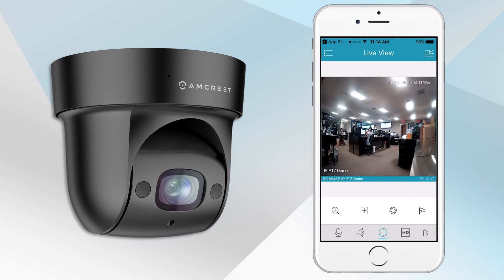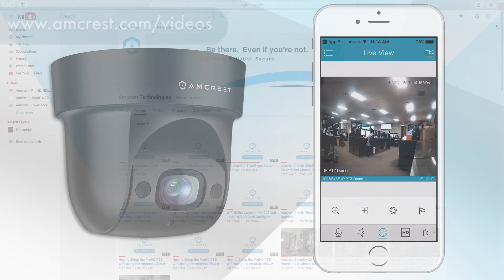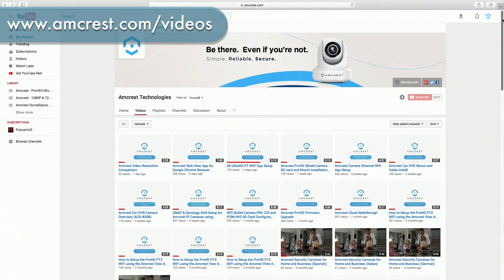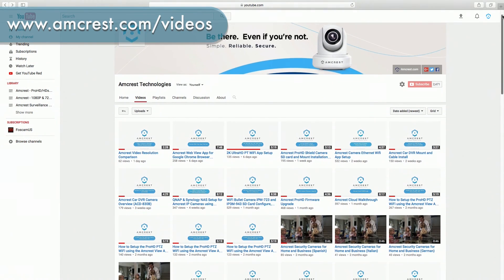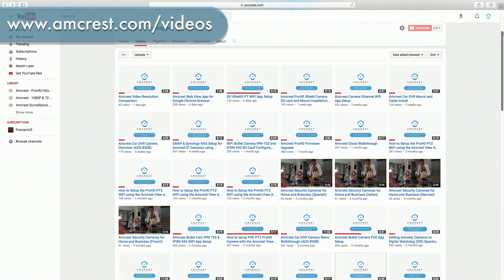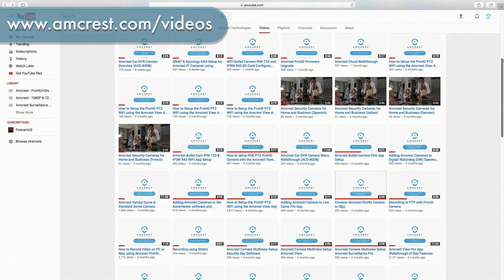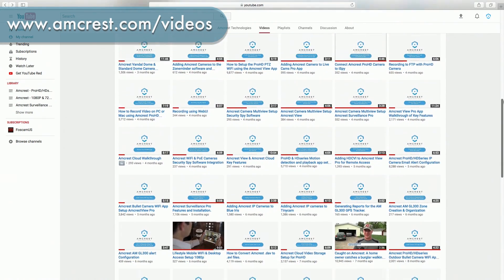PoE Mobile App Setup for Amcrest Sentinel ProHD 2MP PoE PTZ IP Camera (IP2M-846)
In this video we will cover the setup process for your IP2M-846E POE PTZ camera for use with the amcrest view pro app for mobile and remote viewing.

This video also supports the following Amcrest IP Cameras:
IP2M-841E
IP2M-846E
IPM-721E
IP2M-842E
IP2M-844E
IP2M-846E
IP2M-848E
IP2M-850E
IP2M-851E
IP2M-852E
IP3M-954E
IP3M-956E
IP4M-1025E
IP4M-1026E
IP4M-1028E
IPM-743E
IP4M-1024E
IP4M-1055E
IP4M-1054E
IP4M-1056E
IP2M-854E
IP2M-856E
IP5M-1176E
IP8M-2493E